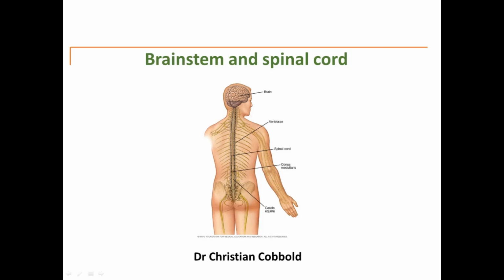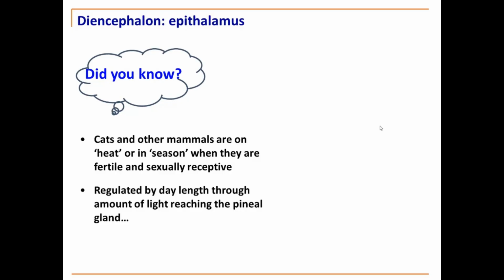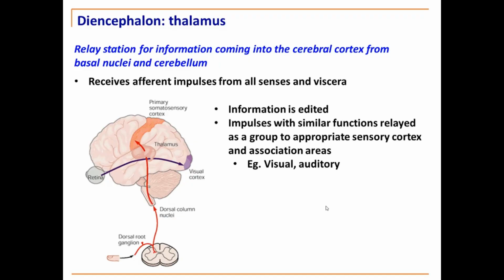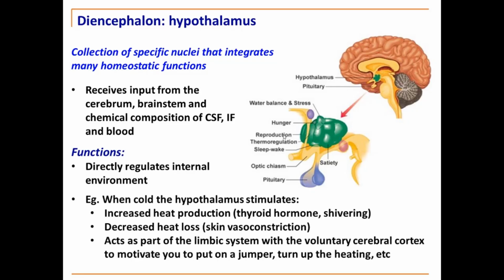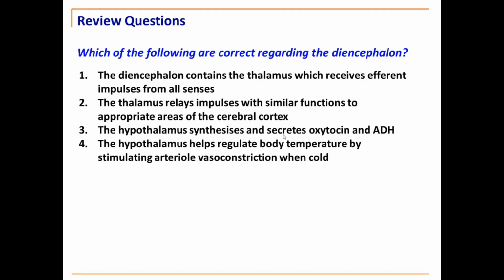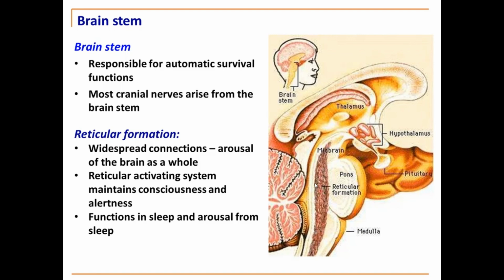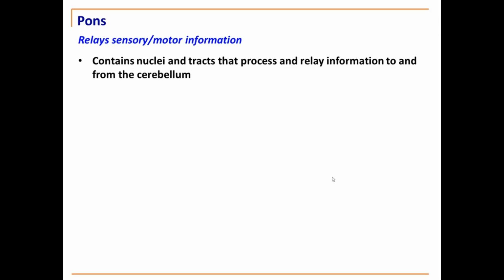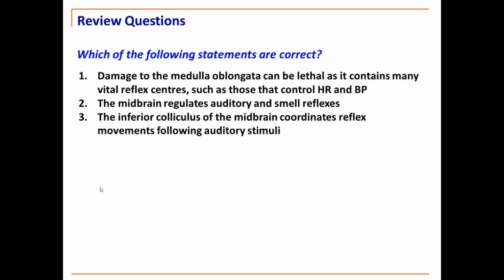Brain stem & hypothalamus: The brains hidden control centres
Much of the body's regulation occurs without conscious thought. From controlling body temperature and thirst to regulating breathing, heart rate and sleep, specialised regions deep within the brain work continuously to maintain homeostasis.

In this lecture, we explore the diencephalon and brainstem, examining the functions of the thalamus, hypothalamus, midbrain, pons and medulla. We also investigate how these regions regulate vital functions including autonomic control, consciousness, reflexes, arousal and the sleep-wake cycle.